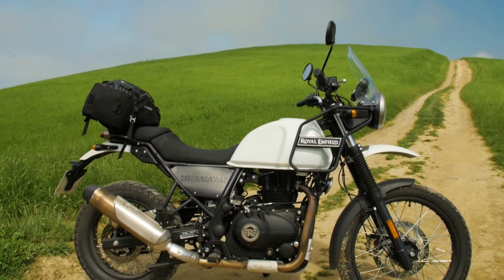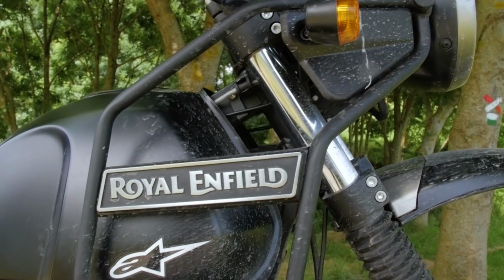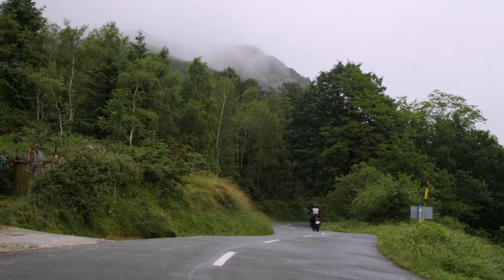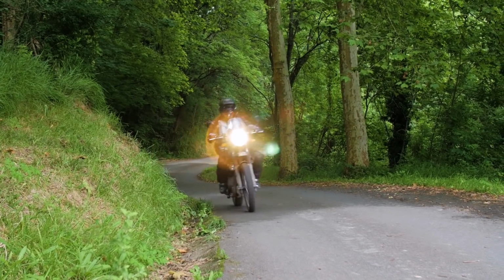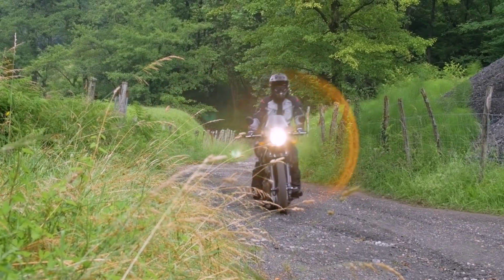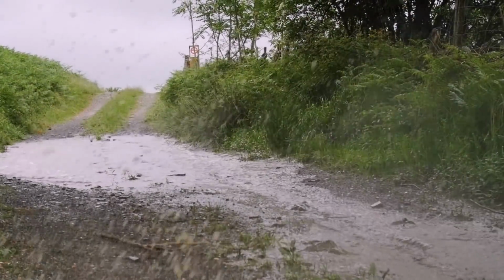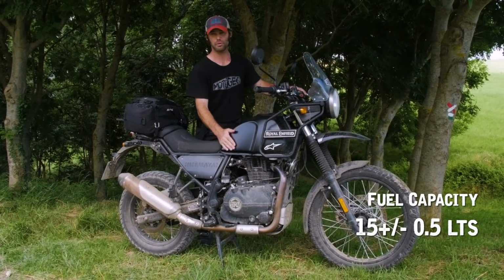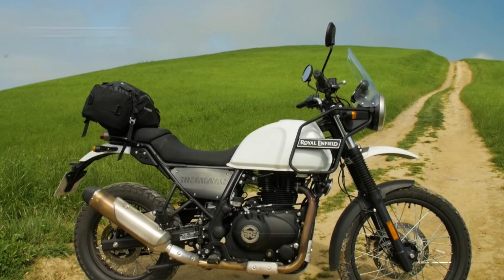Royal Enfield Himalayan / @motogeo Review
After riding the Royal Enfield Himalayan in the Basque Country adventure, @motogeo  brings you the review of this low-powered and low-priced, adventure machine.

Moto + Adventure = MotoGeo